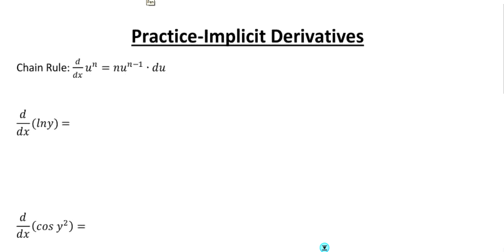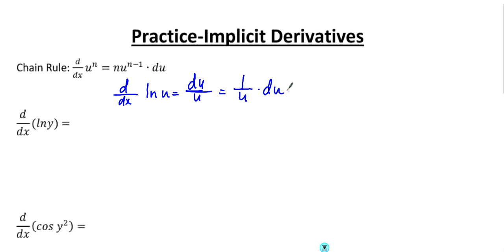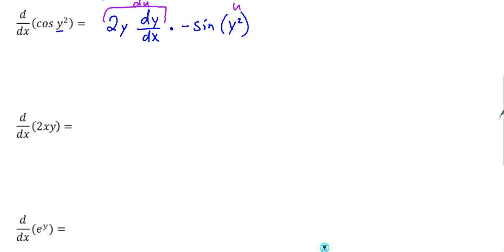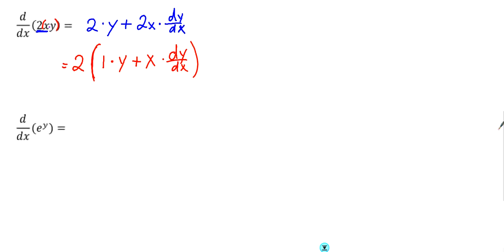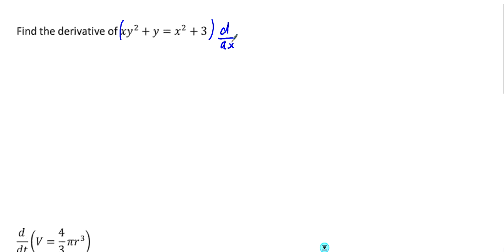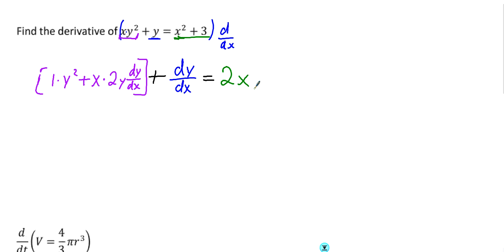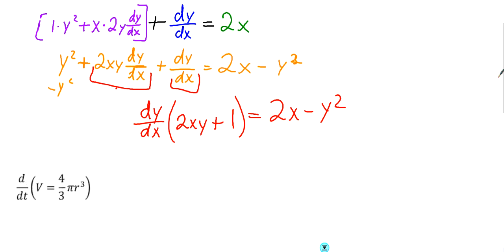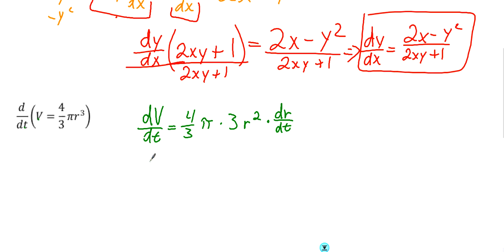Practice Implicit Derivatives